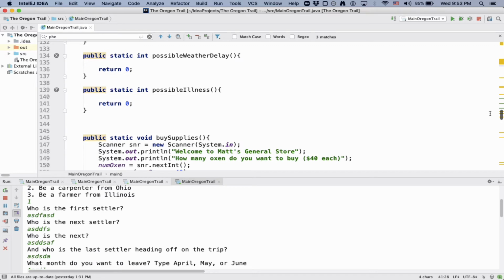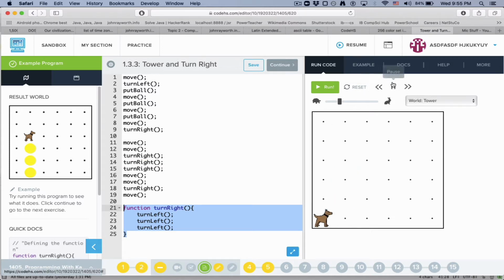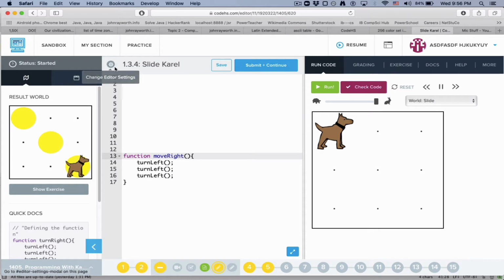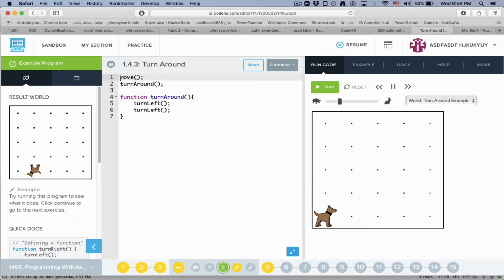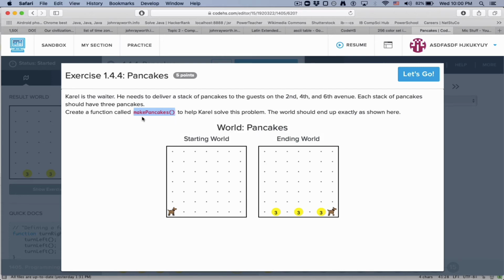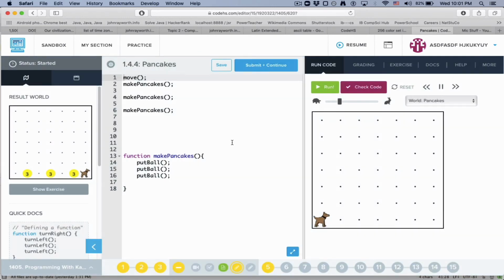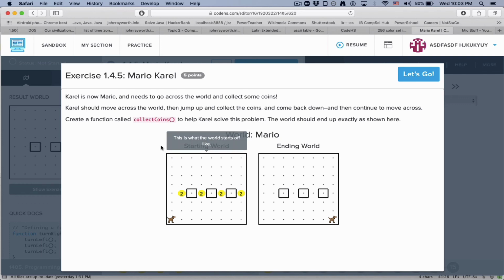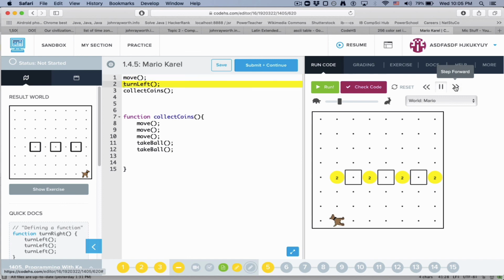Coding Games Class 2